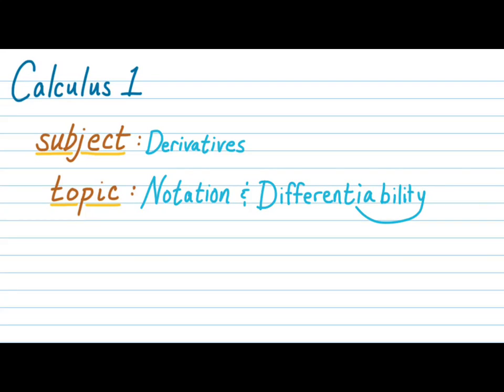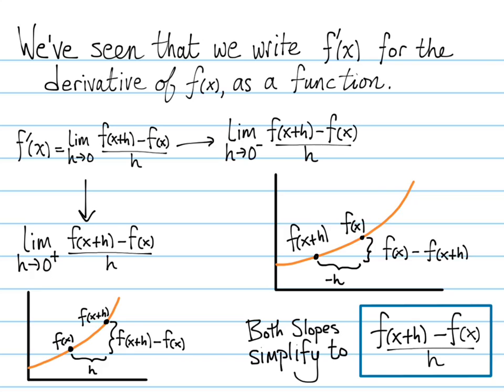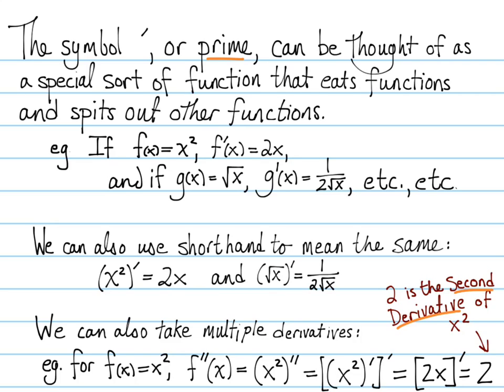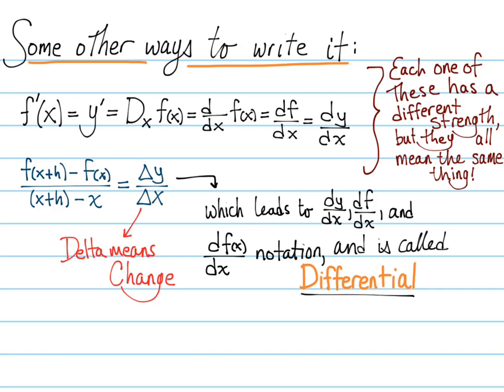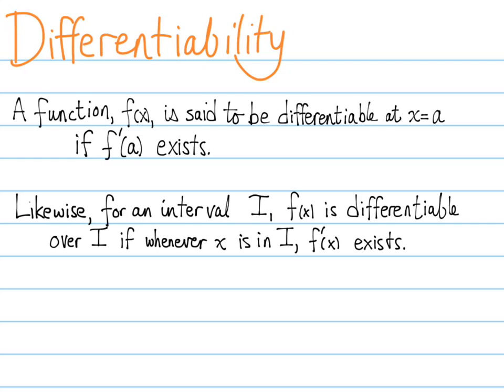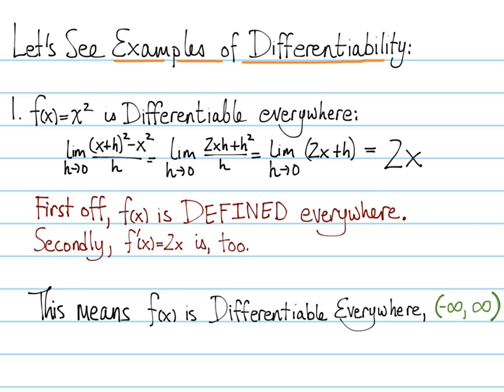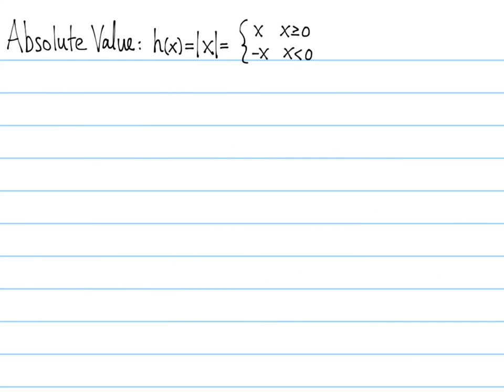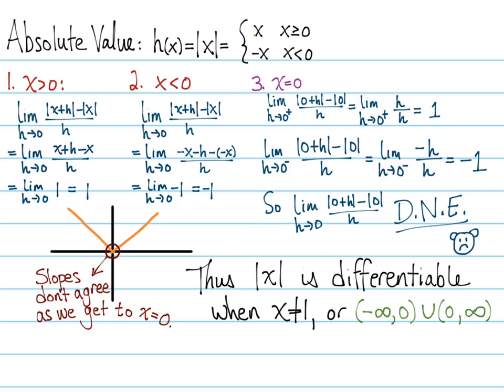Calc 1 - Notation & Differentiability